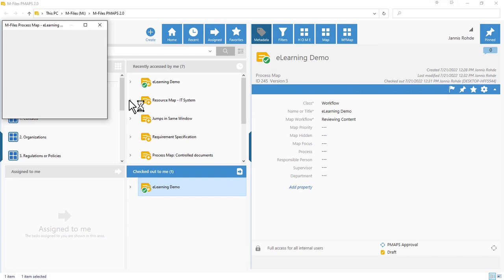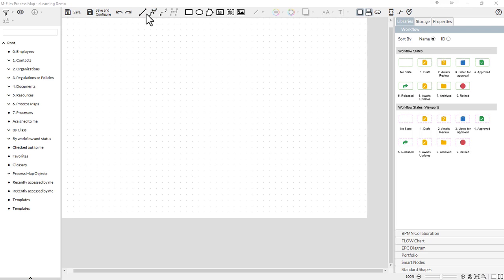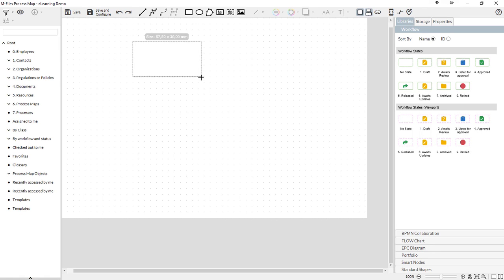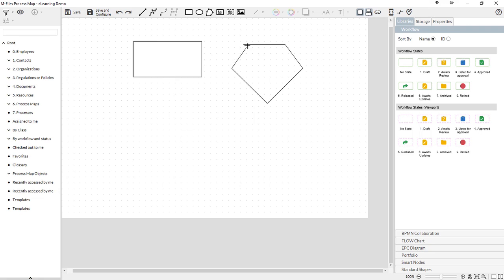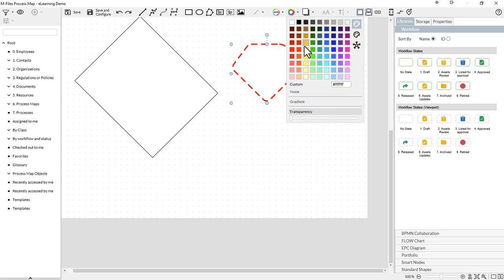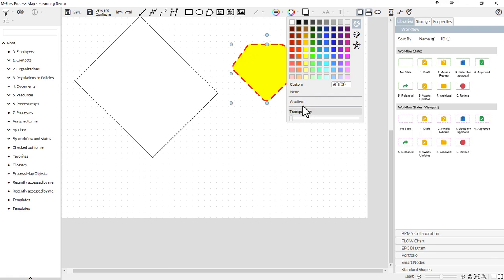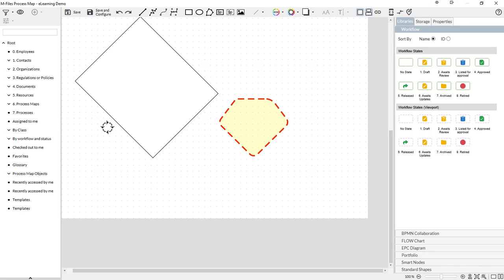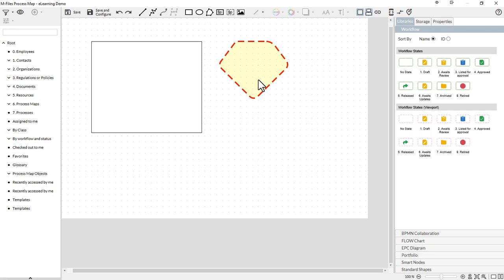General Drawing | M-Files Process Maps 2.0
Learn about the handling of the Process Maps Designer.